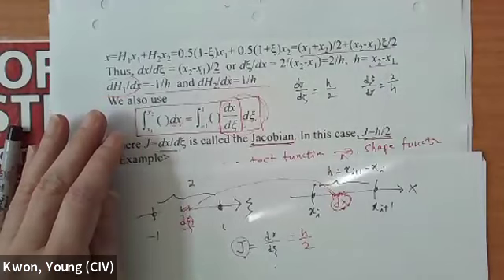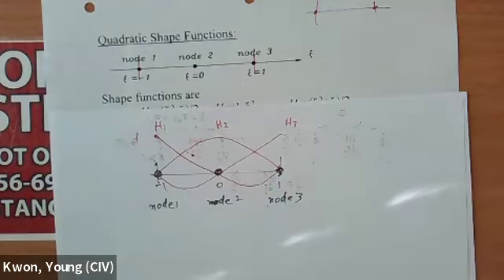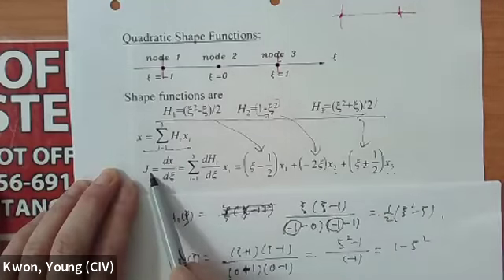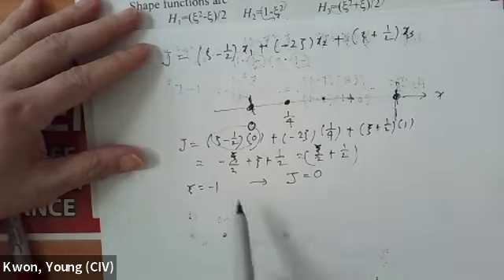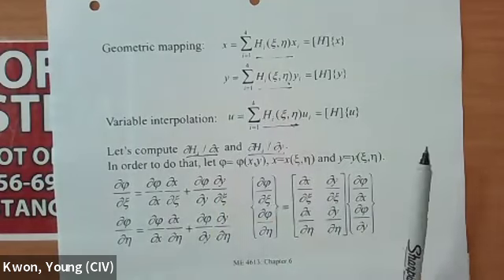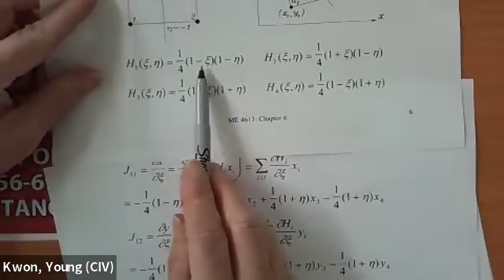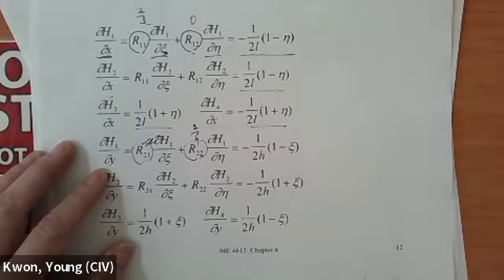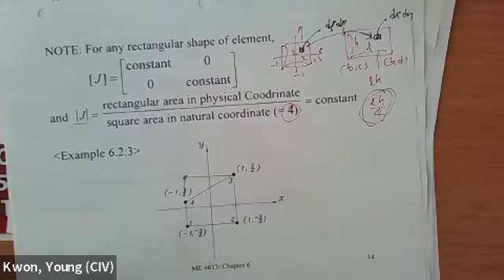January 28, 2026